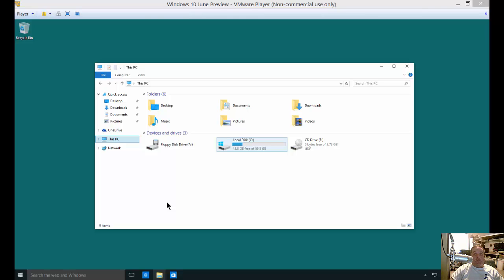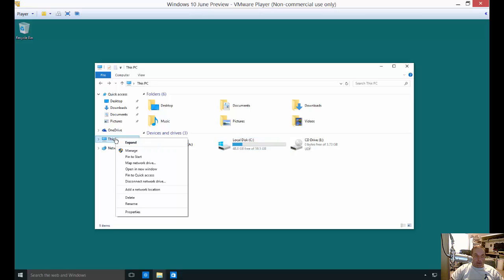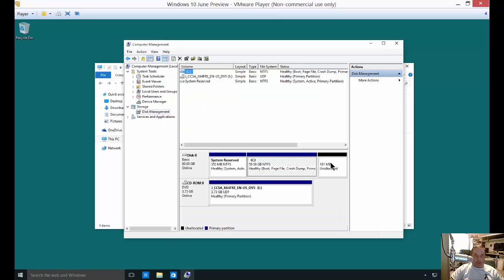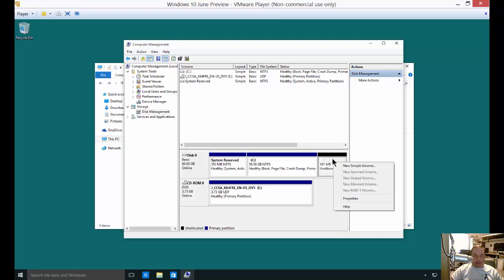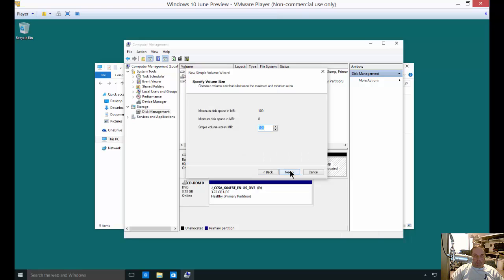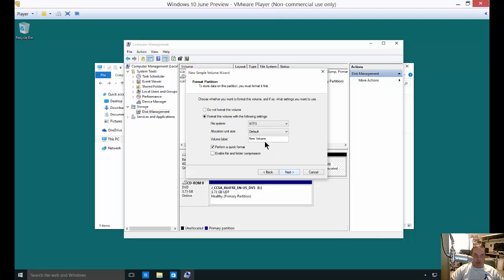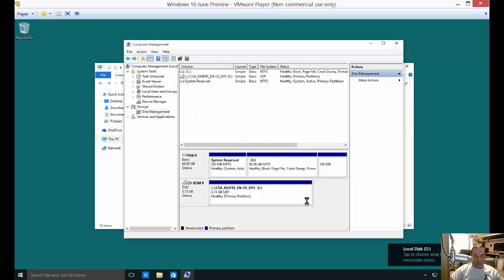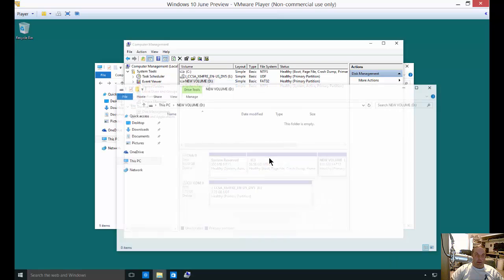Create a partition for Mac and Windows file sharing in Windows 10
Author, teacher, and talk show host Robert McMillen shows you how to create a partition for Mac and Windows file sharing